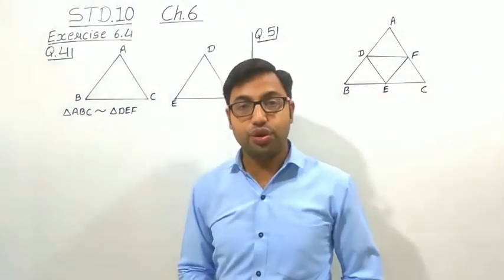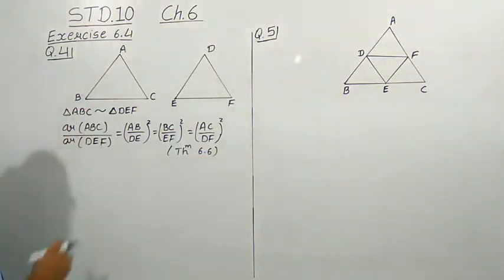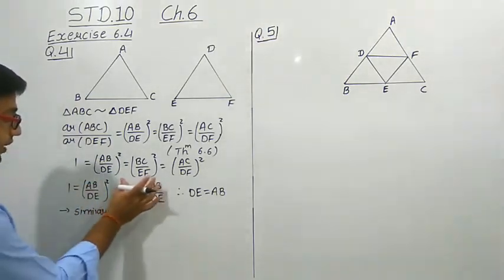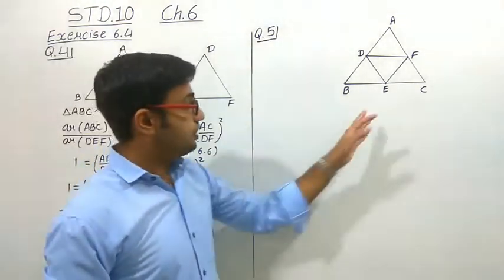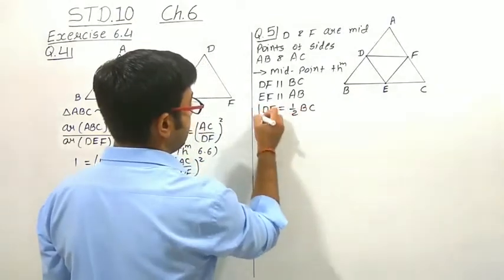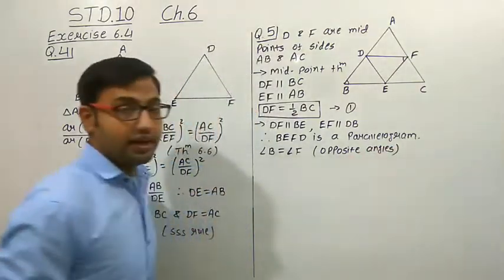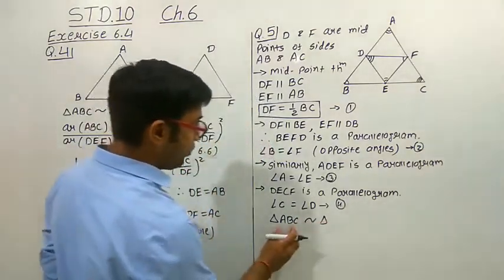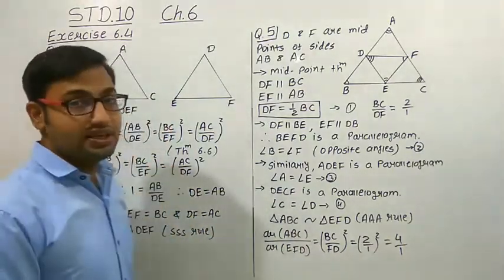STD 10 MATHS CH 6 Triangles PART 18